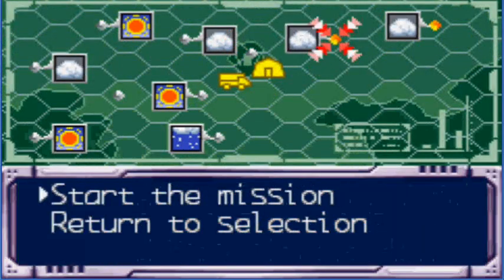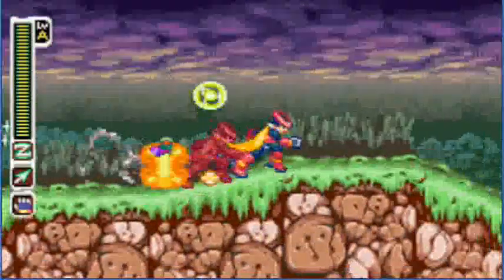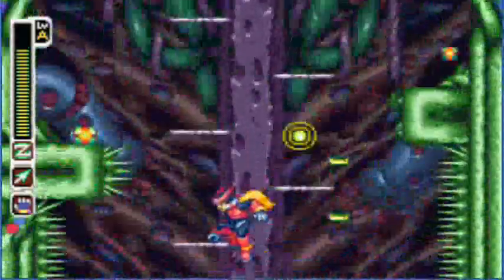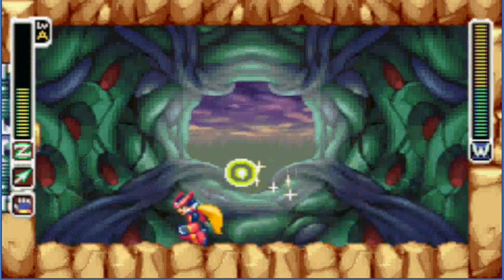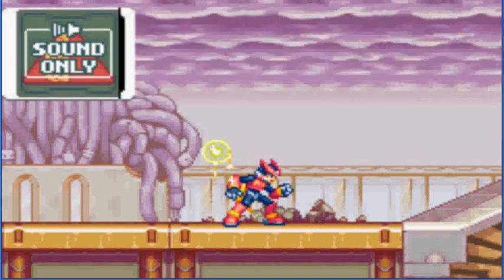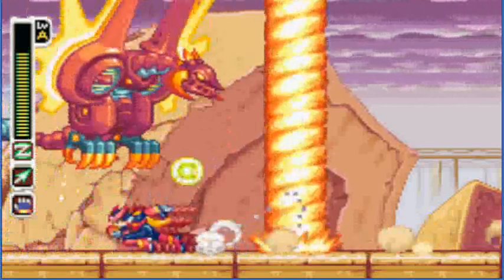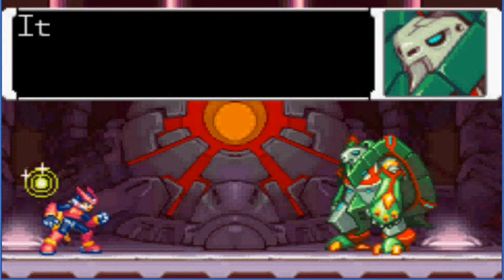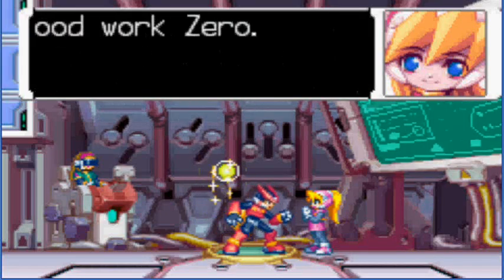Lets Play Megaman Zero 4 part 7:Lazer city